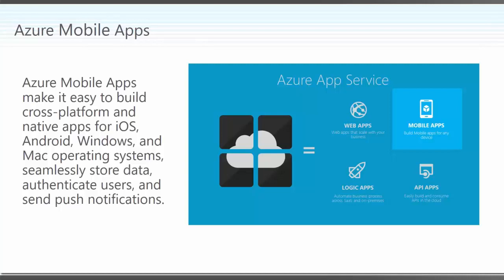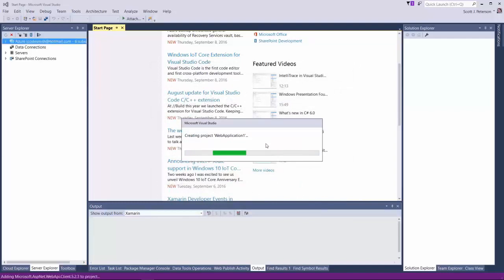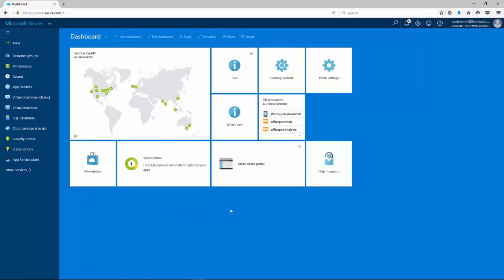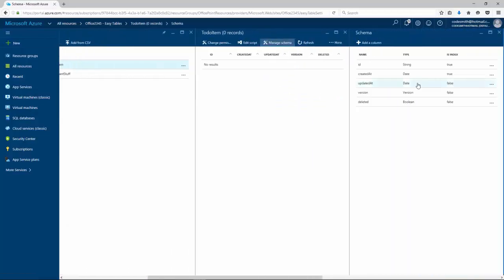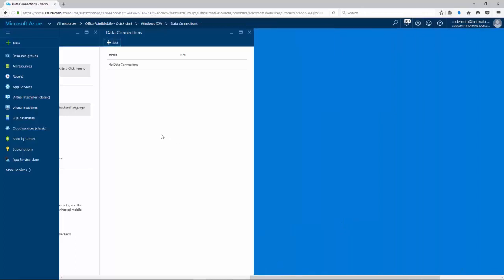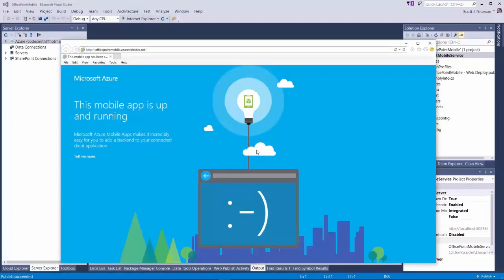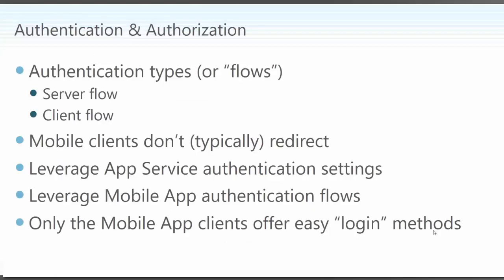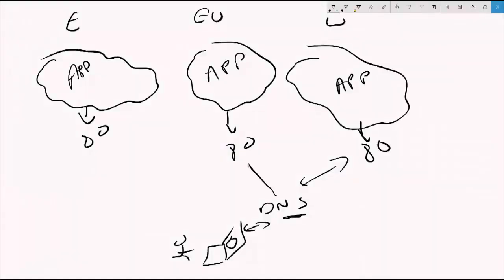10 Implementing Azure App services Part 2